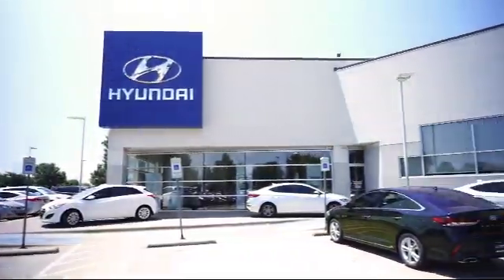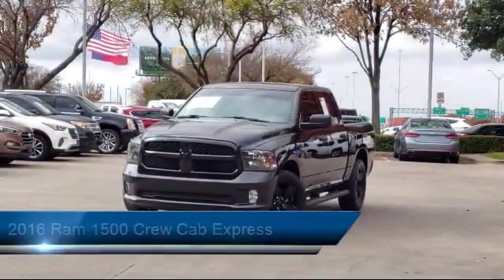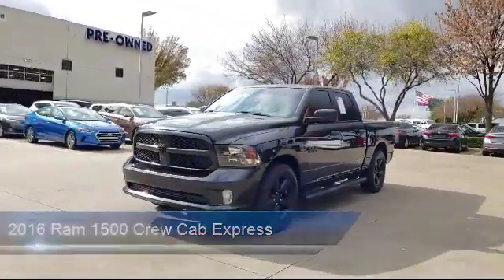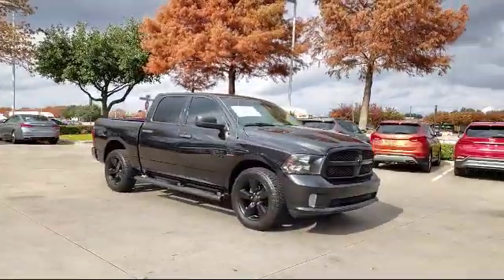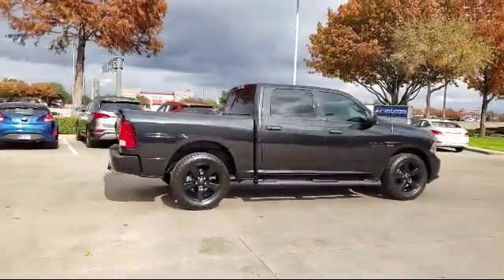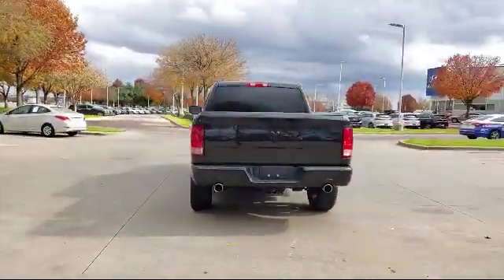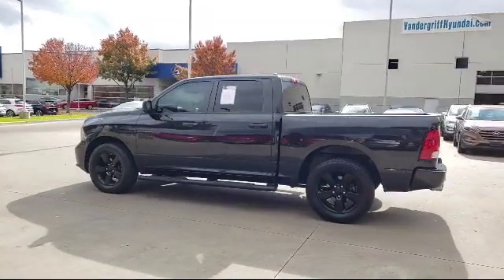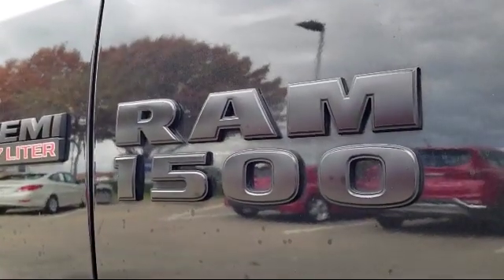2016 Ram 1500 Crew Cab Express Arlington Mansfield Grand Prairie Dallas Fort Worth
2016 Ram 1500 Crew Cab Express Stock Number: GS415031 Vin:1C6RR6KT6GS415031.

Vandergriff Hyundai
1120 I-20 West